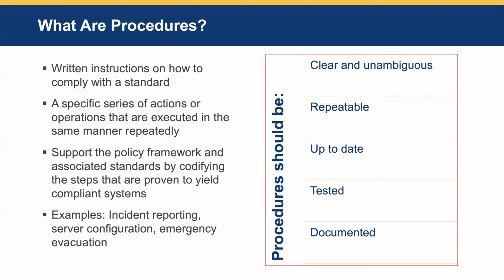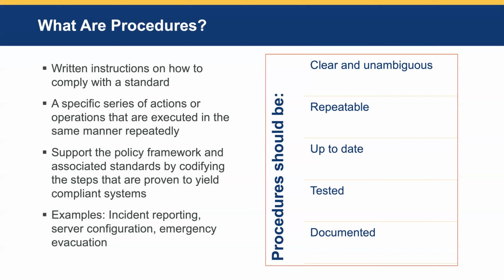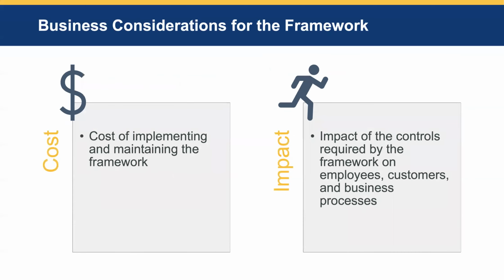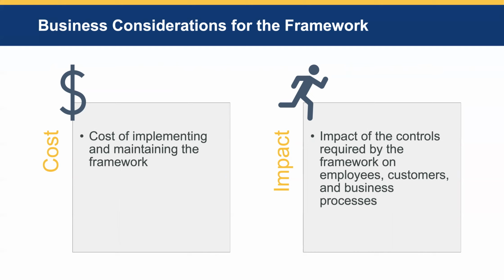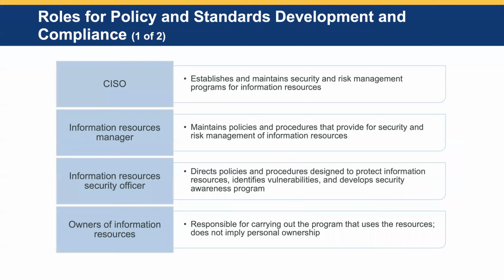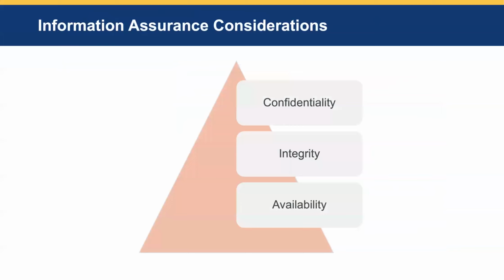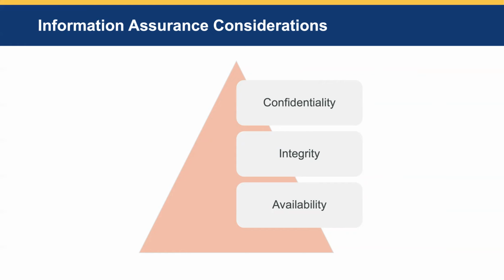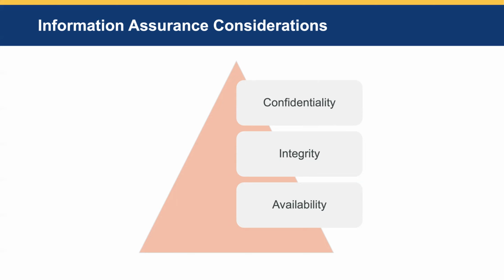Introduction to IT Policy Frameworks (2)